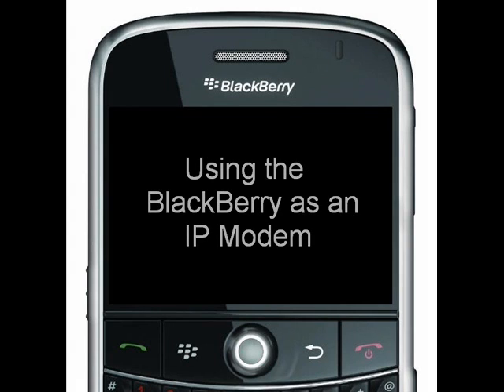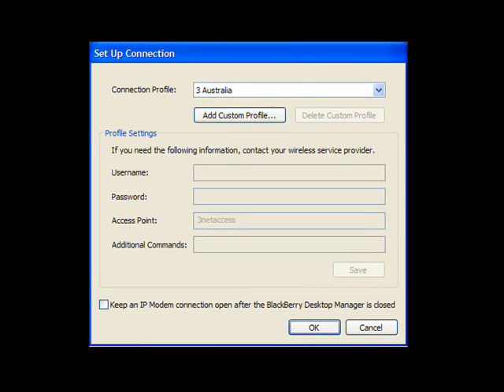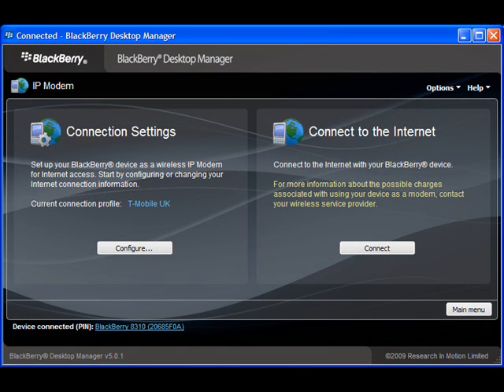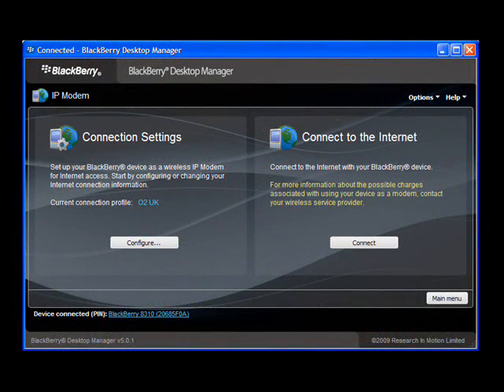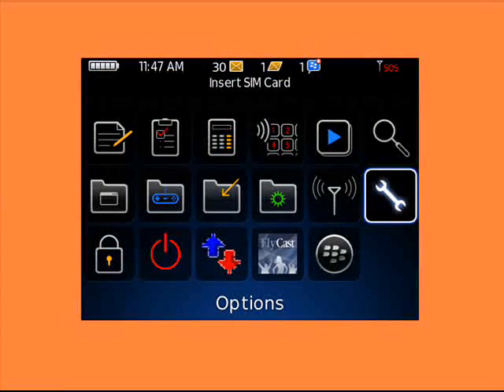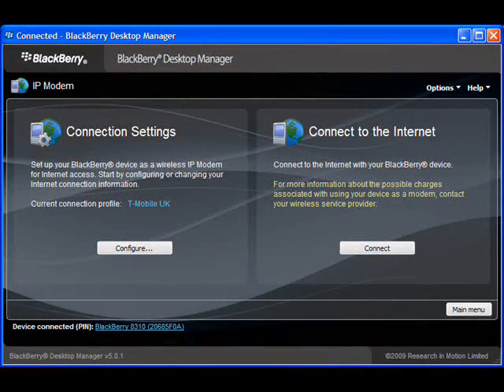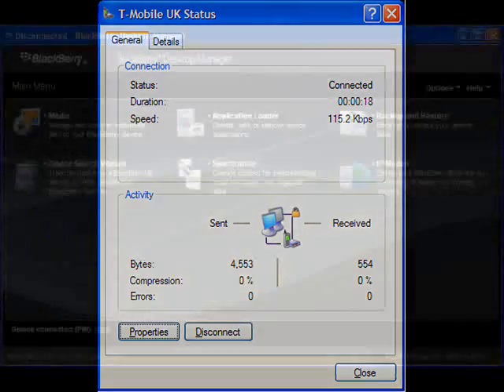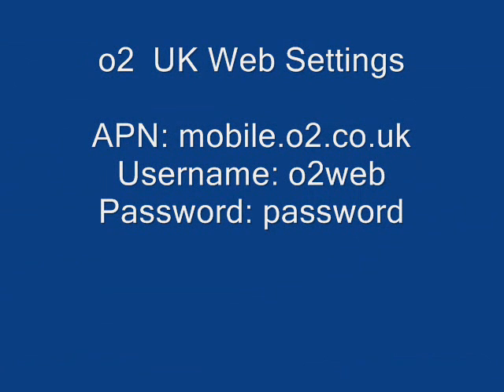BlackBerry as a Modem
This is a simple video on setting up your BlackBerry as a Modem.